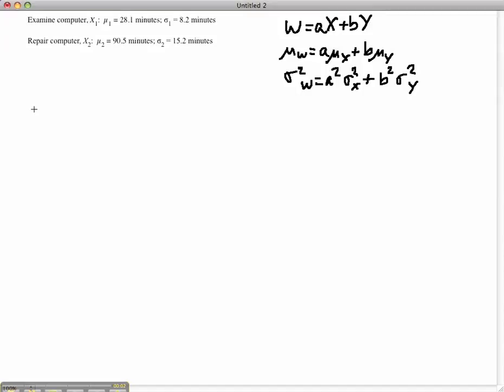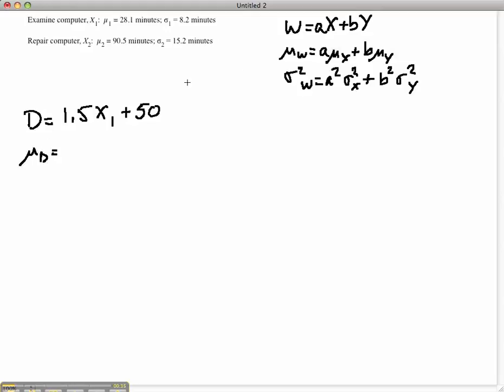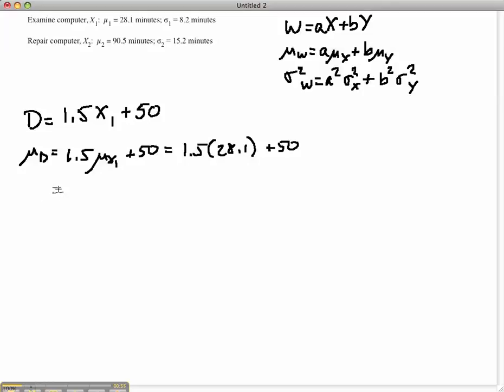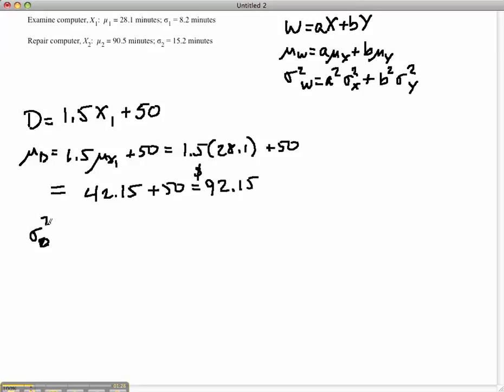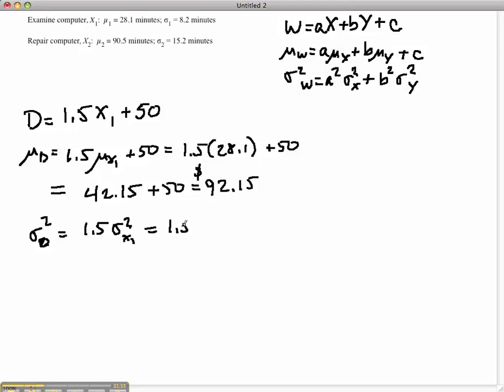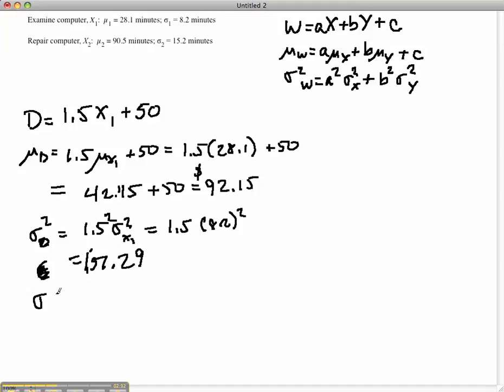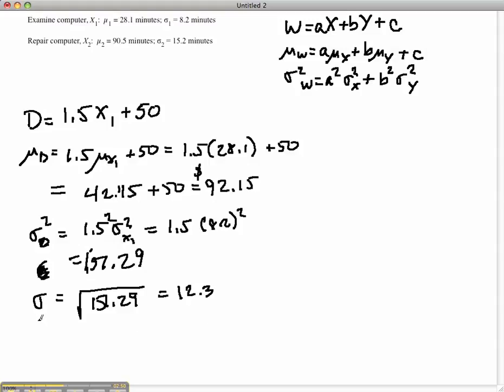Statistics_Discrete_RV_2b_2009-12-07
Discrete Random Variables worksheet problem 2 (Part 2)